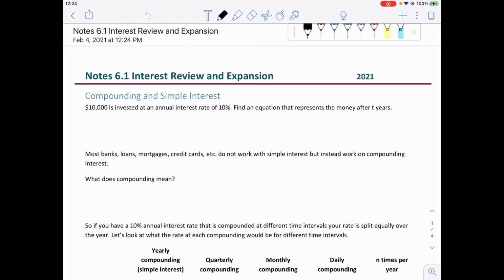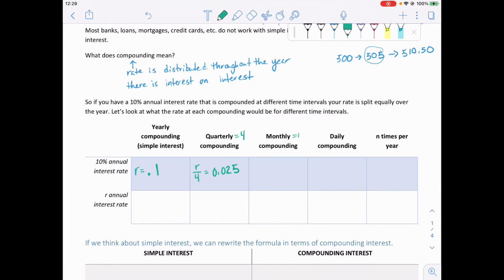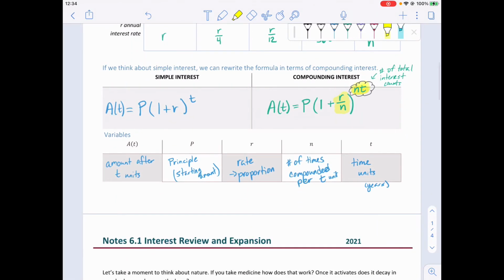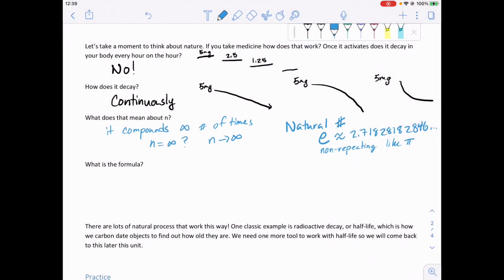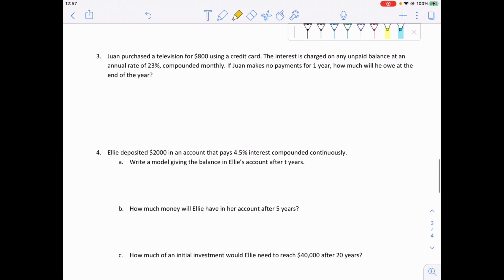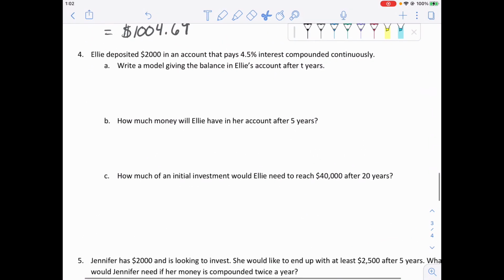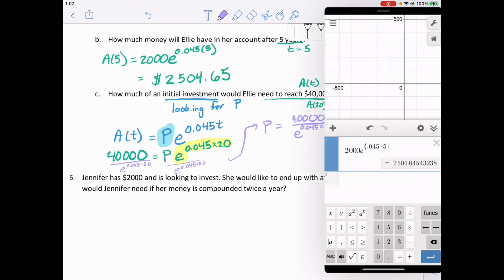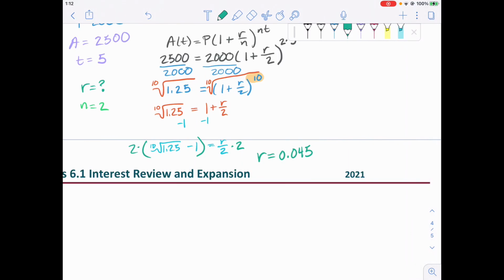Notes 6.1 Interest Review and Expansion